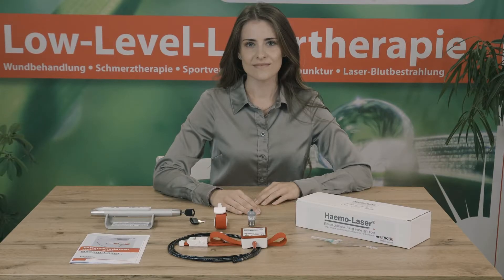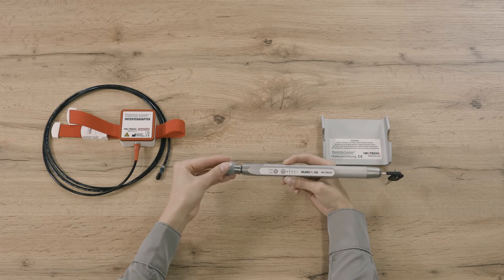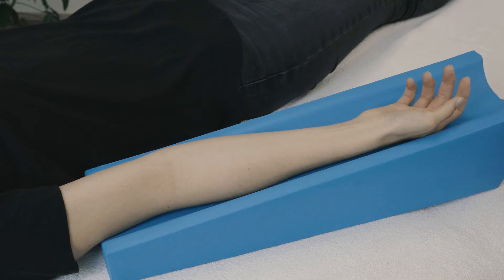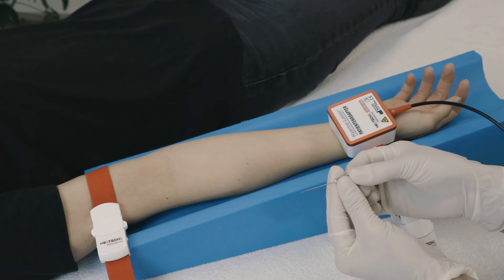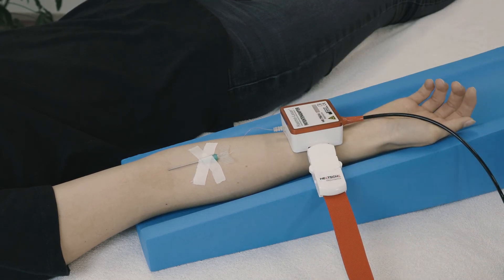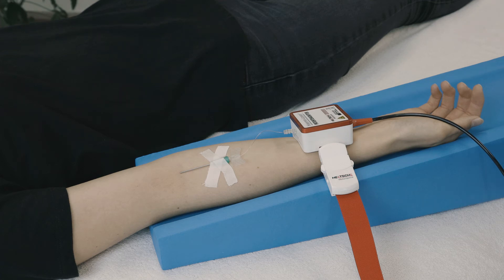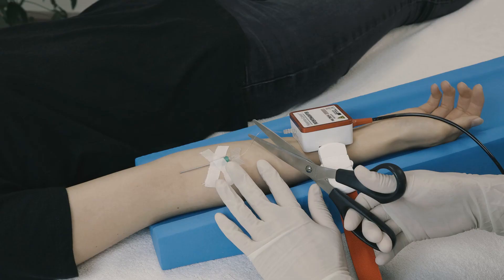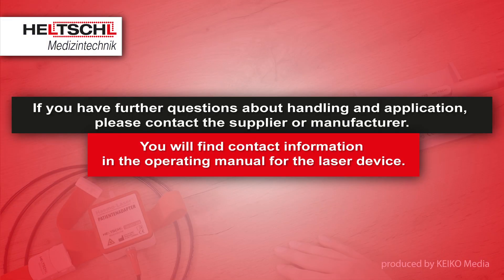Device training Haemo-Laser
Instruction for use of Haemo-Laser application with HILARIS TL.